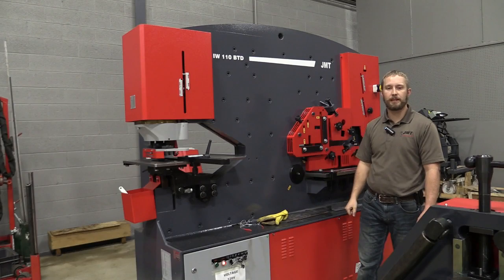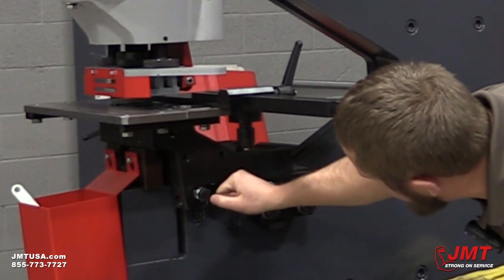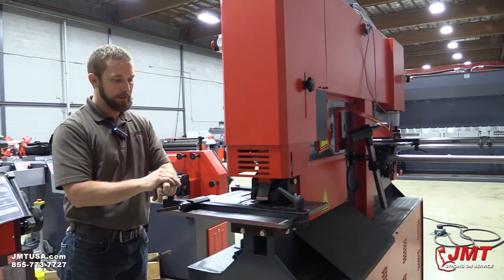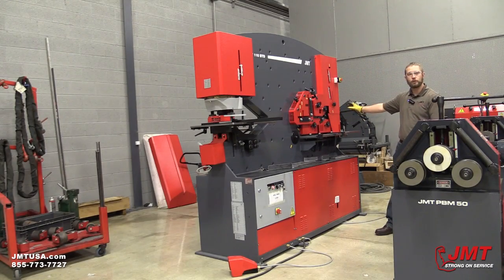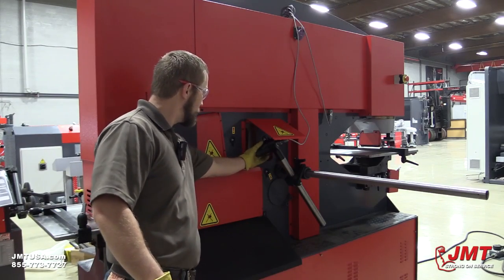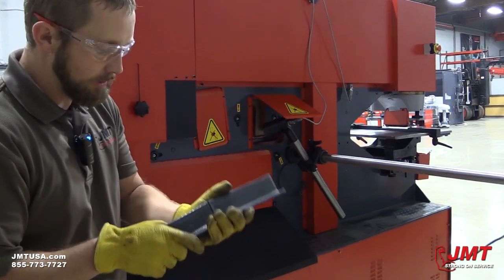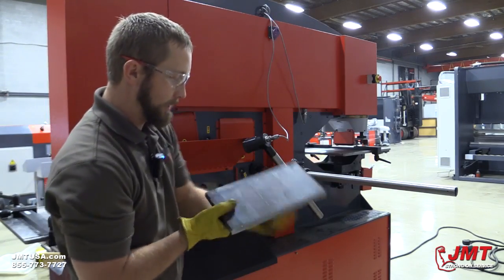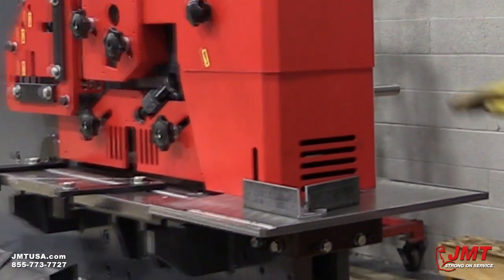JMT 120 Ton Ironworker Demo (Model IW110 BTD)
| Bryan Jorgenson demonstrates the stations, features and operation of a JMT IW110 BTD ironworker (120-ton punching capacity with increased throat depth). JMT ironworkers and other JMT metal fabricating machines are sold nationwide by JMT distributors Call JMT toll free at or email .